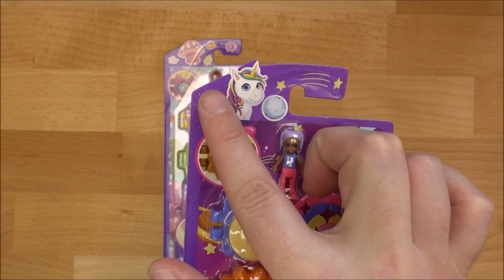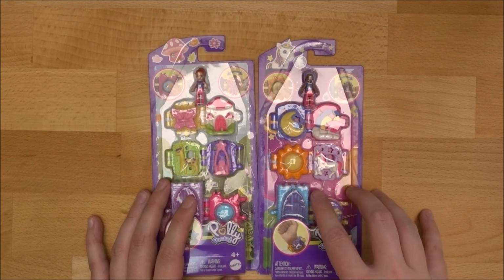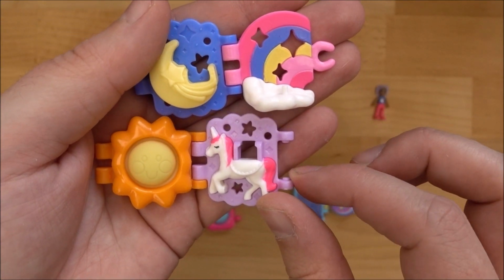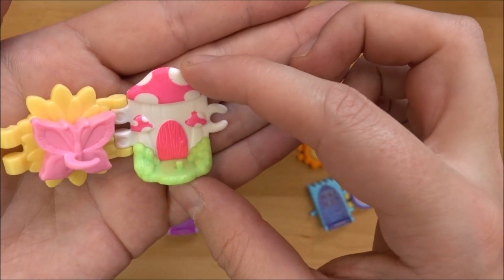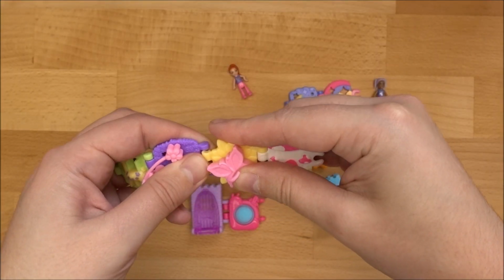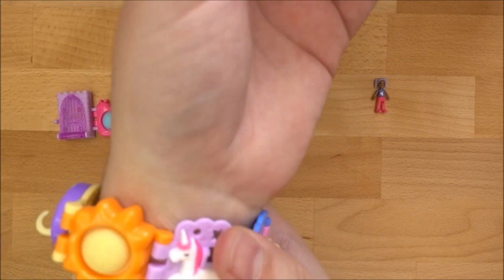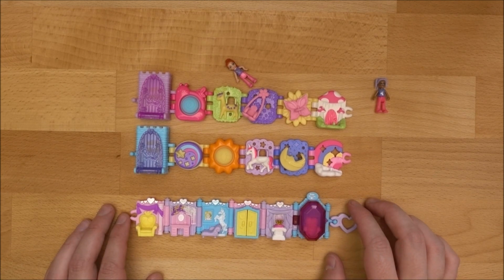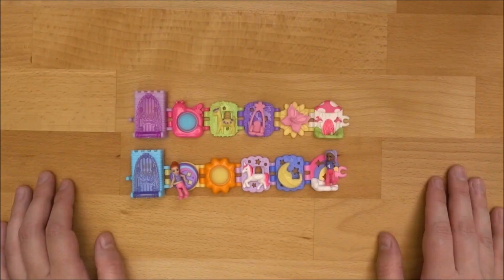Modern Polly Pocket bracelet from 2023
This modern Polly Pocket braclet are released this year 2023 :) I somehow really like this Polly Pocket accessoires :) What are your thoughts about it?